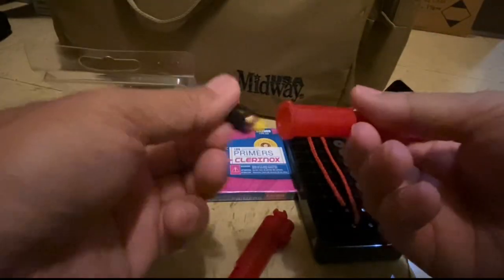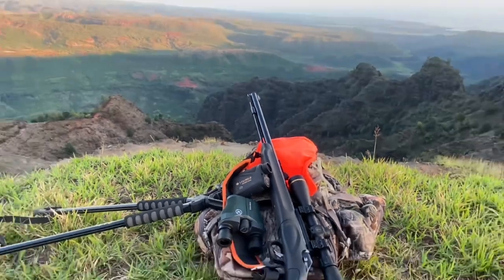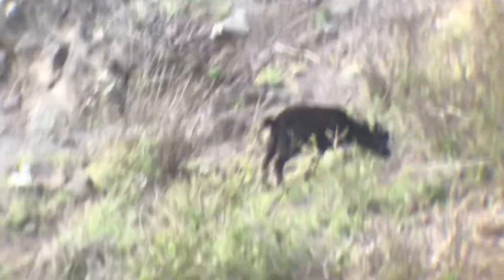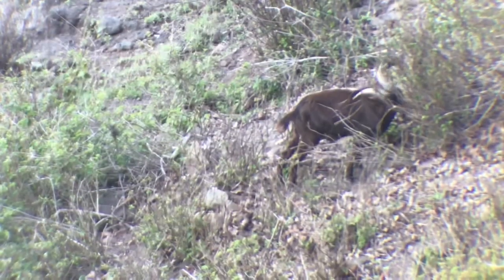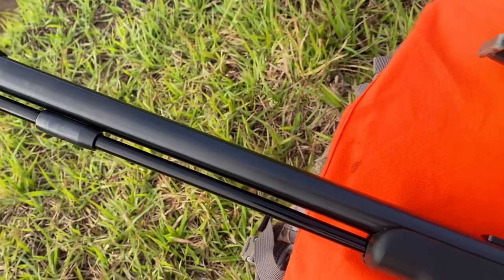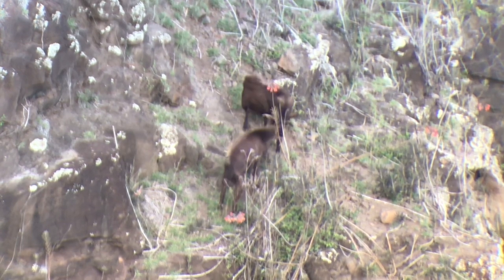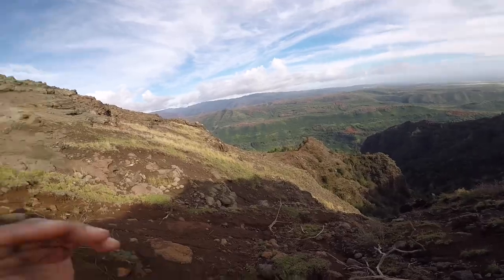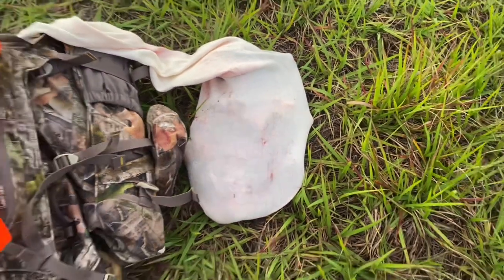Muzzleloader Goat Hunting Waimea Canyon January 2023 - Thompson Center Impact SB .50 Caliber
Various hunts during January 2023 muzzleloader season.  Some highs and lows ending with a high.  Successful nanny harvest on closing day January 2023.  This unit is now open 7 days a week (January & June only for muzzleloaders) so I'm hunting after work on a Tuesday evening.  Got lucky on a 1 minute spot & stalk as soon as I arrived at my spot.  Bookended the season with a successful harvest on opening and closing days.  Public land.  Waimea Canyon, Kauai, Hawaii, Unit F.

My gear & equipment:

--Firearm:  Thompson/Center Impact SB .50 caliber muzzleloader.  26" barrel.
--Optic:  3-9x40 Leupold VX-Freedom with medium height Vortex Pro Series rings.  100 yard zero.
--Scope base:  Warne Maxima 1-Piece Steel Weaver-Style
--Sling:  Cabela's RedHead Padded Neoprene Rifle Sling with Ammo Loops
--Powder:  Hodgdon Triple 7 pellets 2 pellet, 100 grain load
--Bullet:  250 grain Thompson Center® Shock Wave™ Bullet (G1 Ballistic Coefficient - 250 Grains
0.240)
--Primer:  CCI 209 shotshell
--Ballistic app:  Strelok Pro
--Bullet starter:  Thompson/Center composite T-handle short starter
--Speed loaders:  Thompson/Center 4-N-1 Quick Shot with bullet starter.  I carry 8.
--2" wet patches soaked in Thompson/Center T17 cleaner & 2" dry patches for cleaning barrel after 3 shots (if needed).
--Shooting sticks:  Cabela's Bipod
--Backpack:  Cabela's Bow and Rifle Pack 2500 (with 70 oz. USWE hydration bladder for longer treks).
--Belt:  Lixada tactical belt
--Cell phone pouch:  Tactical Cell Phone Belt Bag from ebay
--Knives:  Gerger StrongArm fixed blade military survival knife (General cutting tasks).
--Gerber Moment Field Dress Twin Knife Kit (Game care).  Gerber Randy Newberg DTS folding (Game care & general cutting).
--Gerber Gear Pack Hatchet - Coyote Brown
--Gerber Versafix Pro machete
--Binoculars:  Vortex Vanquish 10x26
--Rangefinder:  Leupold RX-2800 TBR-W
--Spotting Scope:  Pursuit 20-60x60 ST with tripod (on 20x)
--Phone Skope U1 Mini Universal adapter to iPhone 7
--Utility pouch:  DBM Imports Molle Tactical
--Water bottle holder/snack pouch:  Extreme Pak™ Molle Pouch Bag
--Water bottle:  24 oz. Hydroflask.
--Sitting pad:  AceCamp Ultralight waterproof foldable foam mini seat pad
--Meals:  Military MREs (Meal-Ready-to-Eat) & Mountain House meals
--Utensils:  Gerber Compleat fork, spoon, spatula, tongs, and 4 function multi-tool
--Game pack:  Copper Basin Modular Game Pack (Alaska Game Bags DSC448 Quarter 48" washable for meat)
--Utility gloves:  Mechanix Wear Original Woodland Camo
--Challenger nitrile gloves for game care
--Orange paracord for game care
--Wind checker:  Cir-Cut Archery Products
--Headlamp:  Cabela's Alaskan Guide RGB Headlamp by Princeton Tec® with extra AAA batteries
--Boots:  Cabela's Gore-Tex Iron Ridge™ 400-gram Leather
--First aid kit:  Protect Life First Aid Kit - 100 Piece - Small First Aid Kit
--Rescue rope:  100 feet 1/4" for emergencies
--Hearing protection:  Honeywell Howard Leight QB2HYG® Quiet® NRR 25 Band Hearing Protector
--Eye protection:  Cabela's ANSI Z87.1 shooting glasses
--Hunting Pants:  Mossy Oak Mountain Country men's 5 pocket flex camouflage pants
--Powerbank:  Anker PowerCore 747
--GoPro Hero 11/GoPro Hero 11 Mini with head strap mount
--Microfiber cloth to clean scope, binos, rangefinder, etc.
--Extras:  MRE toilet paper, matches, moist towelettes
--Hunting app:  onX Hunt